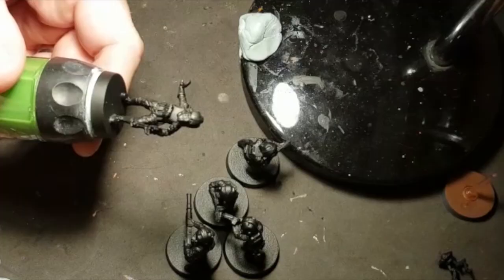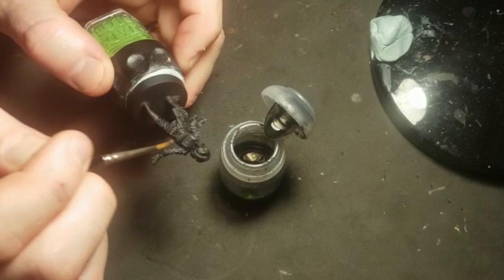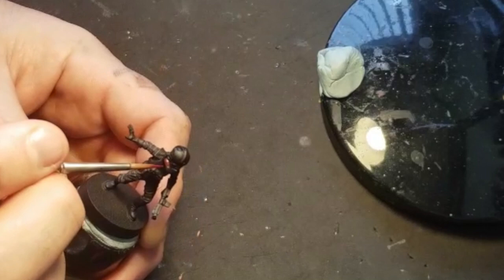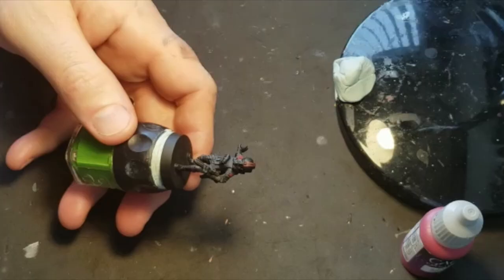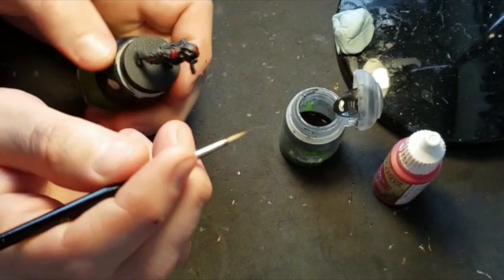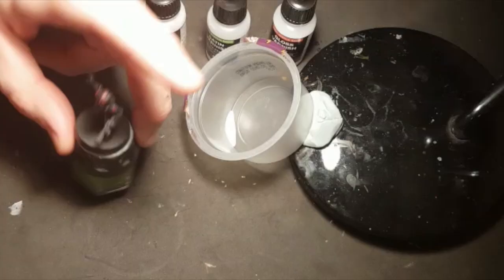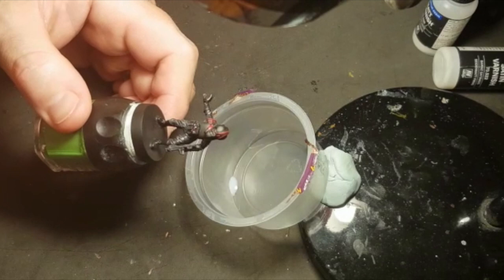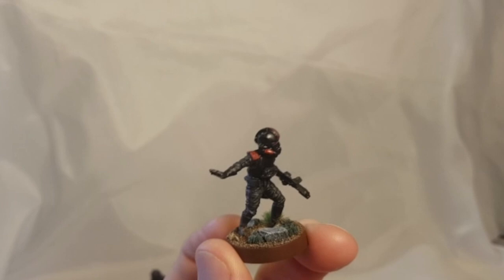ISF - Imperial Special Forces paint tutorial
This is the second paint tutorial on the channel. In this video lee will show you how to paint the ISF from start to finish.